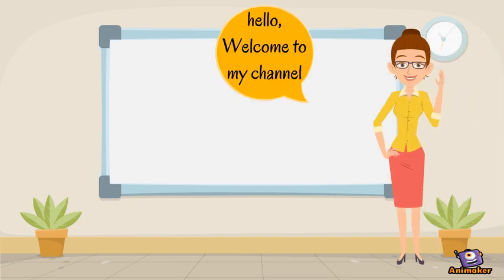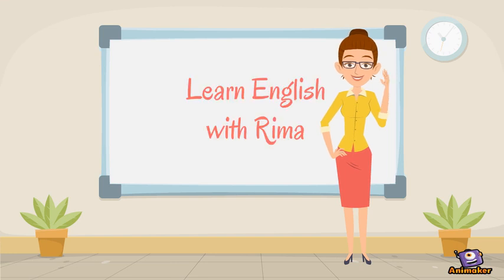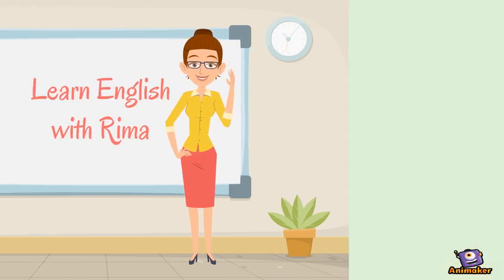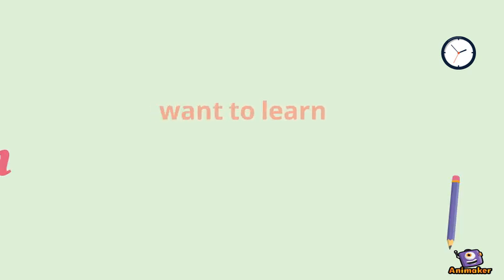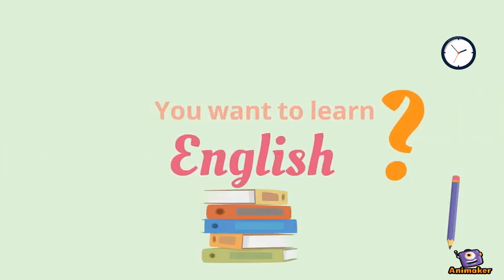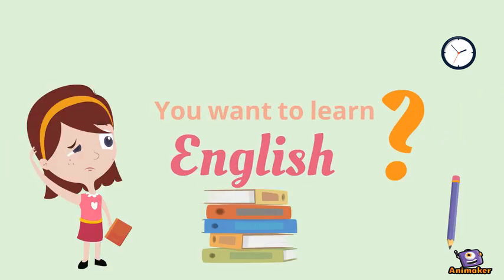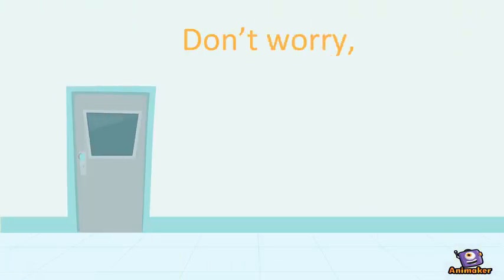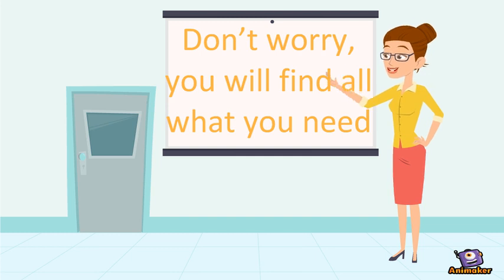learn English with Rima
Animated Video created using Animaker educational video